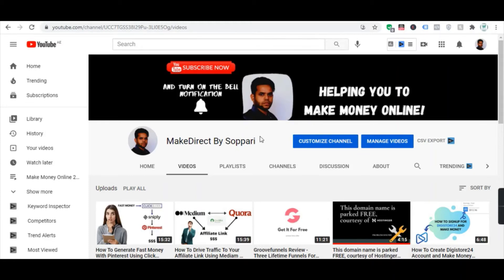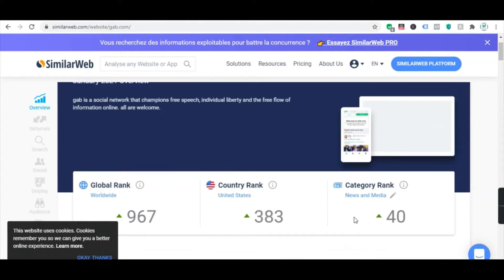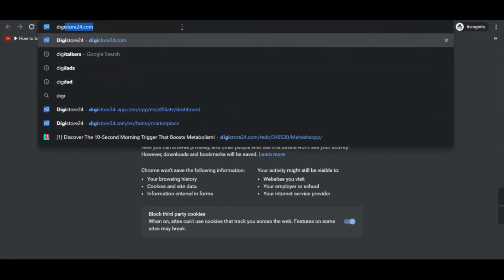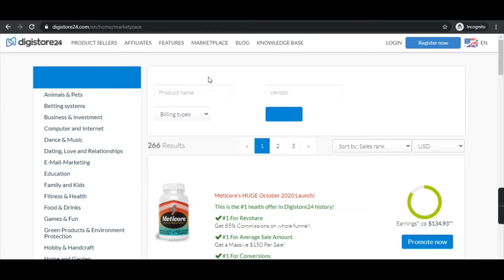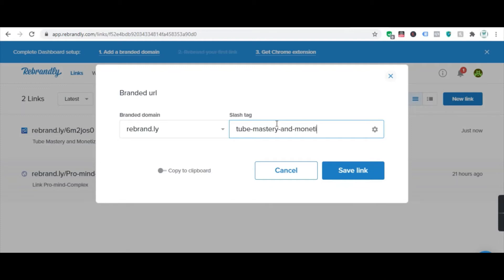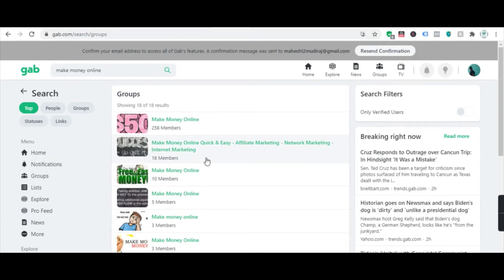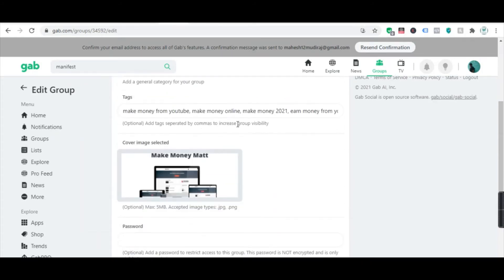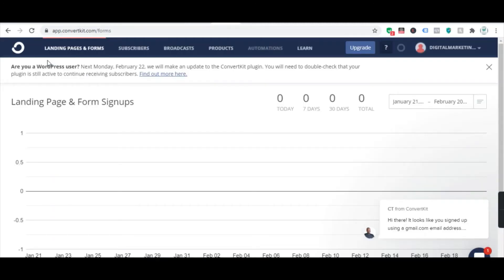Start Getting Affiliate Sales Using Digistore24 On GAB With Free Landing Page - Affiliate Tricks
🔴 URGENT: You might NOT see my NEW videos UNLESS you

👍 Can You Please Help Me LIKE this Video? (Thanks a lot!)